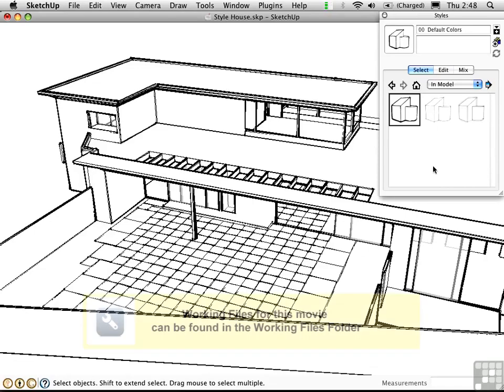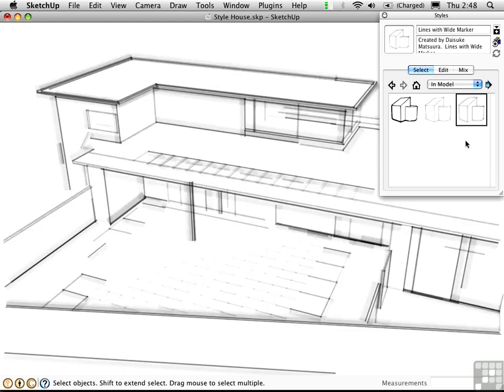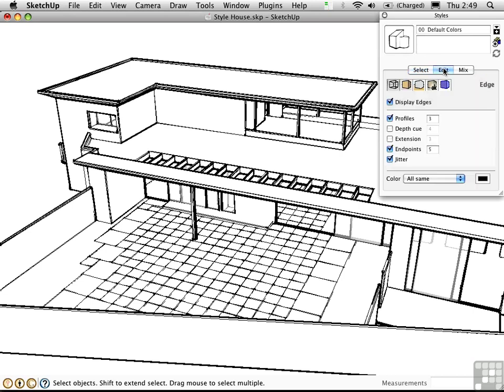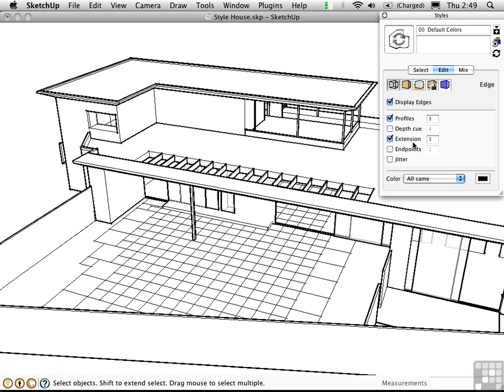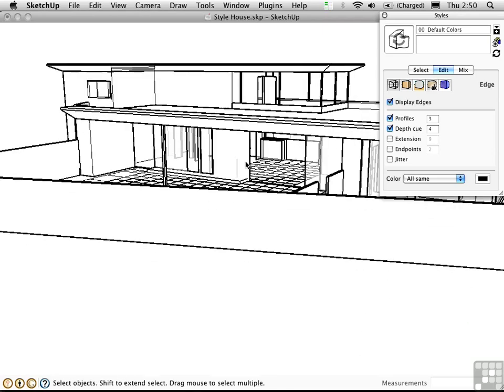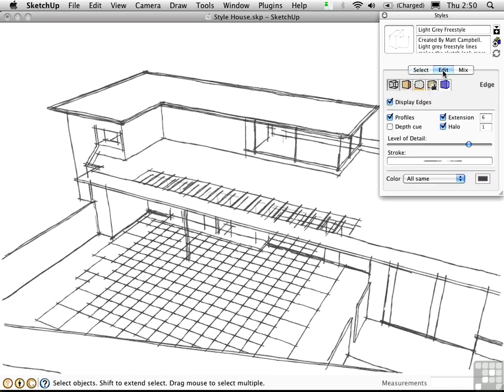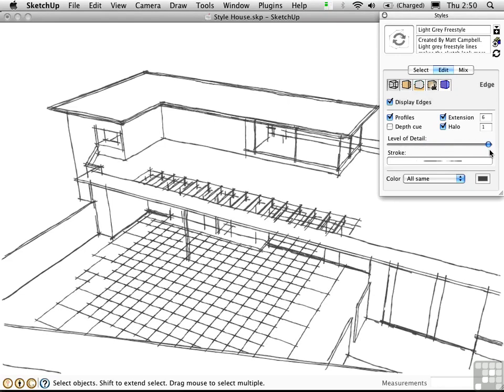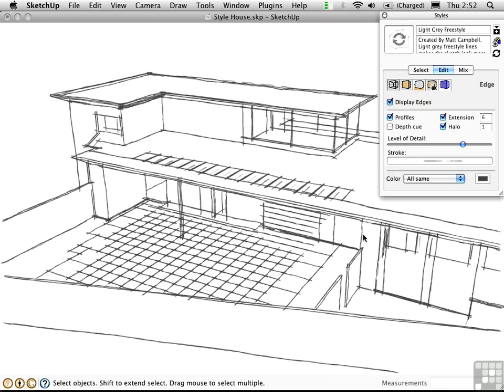1502 Edge Styles